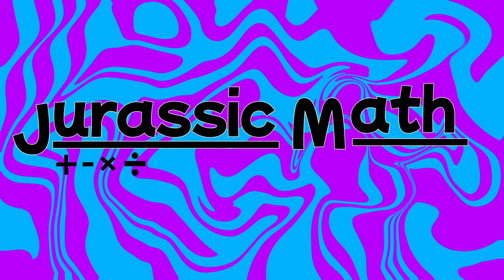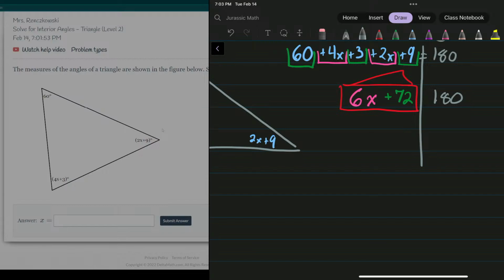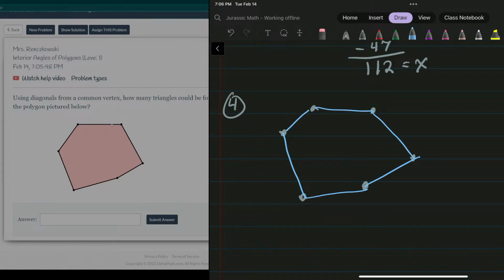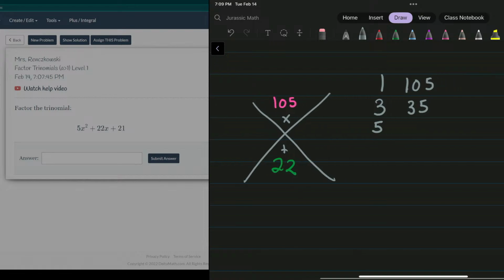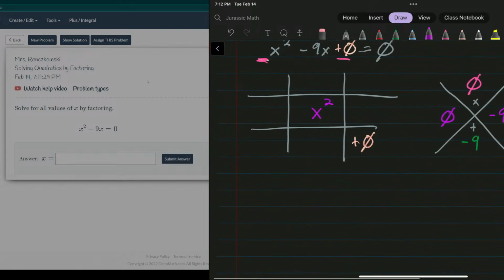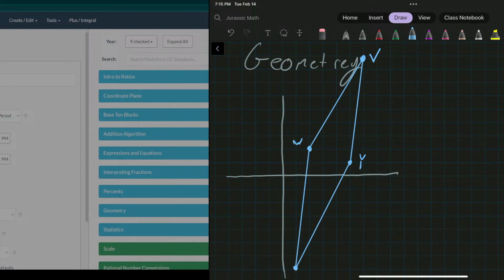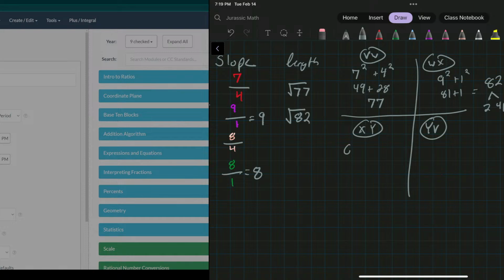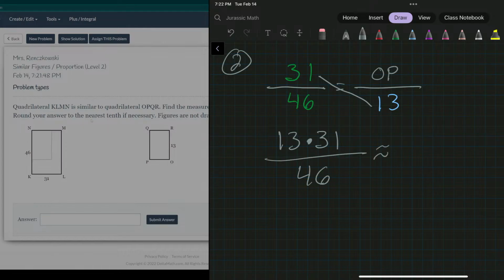Feb 14th Help Line